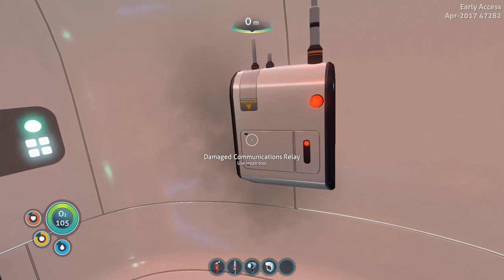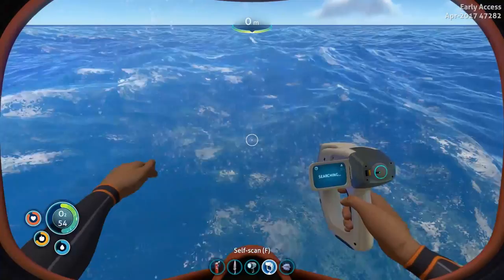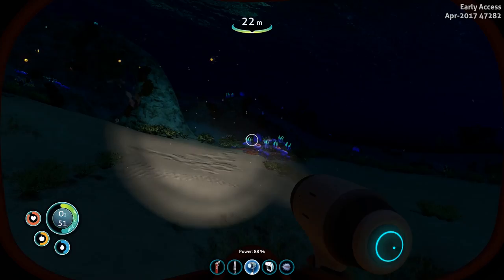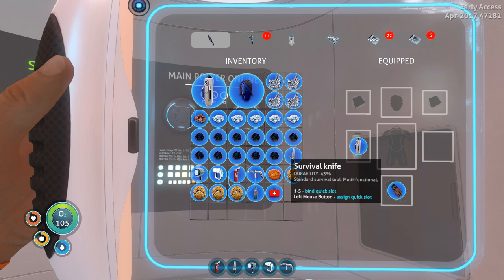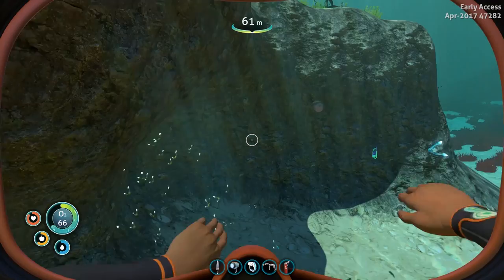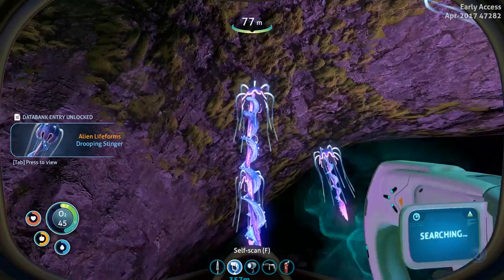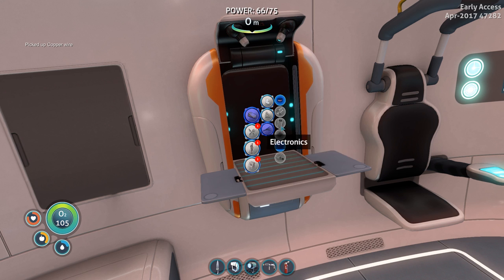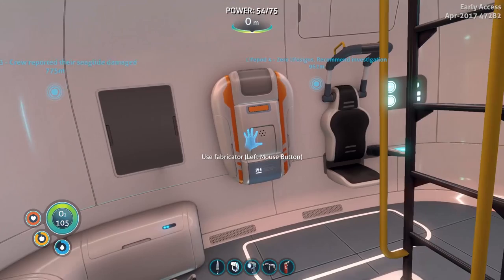Subnautica #02 POD REPAIR - Subnautica Let's Play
Subnautica has a silent running update! Subnautica is an underwater survival game set on an ocean planet.